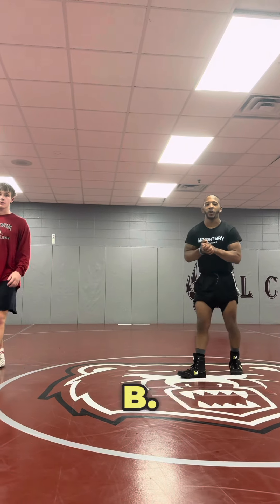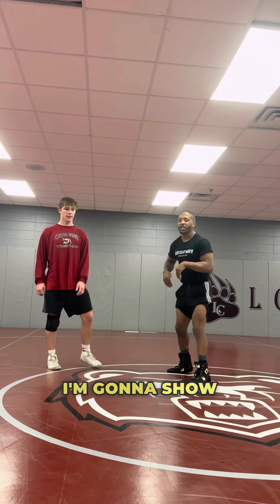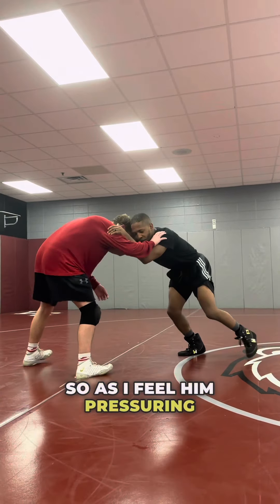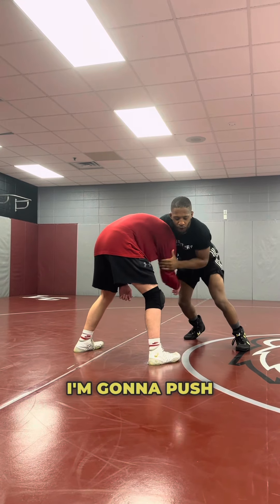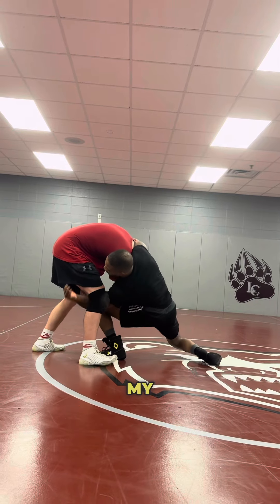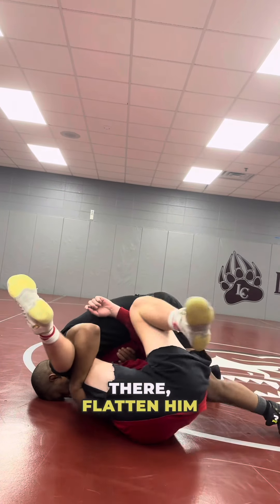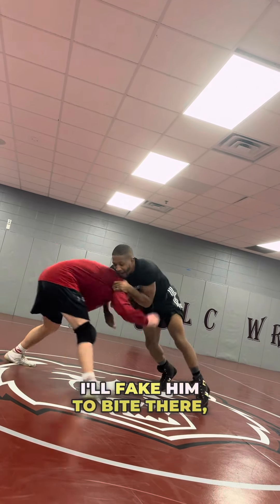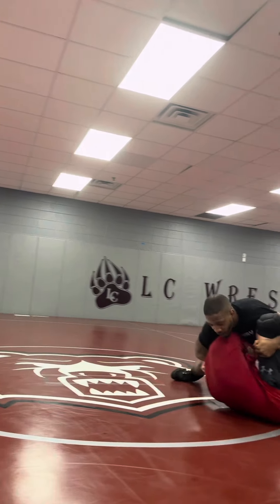September 2, 2024